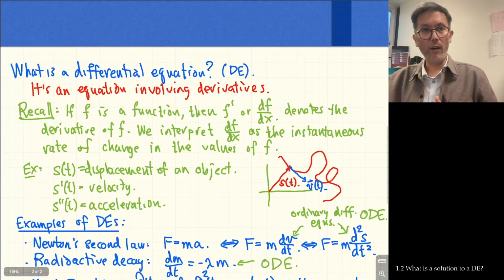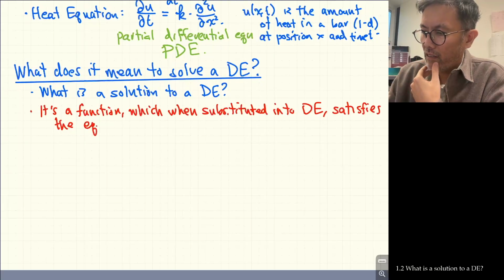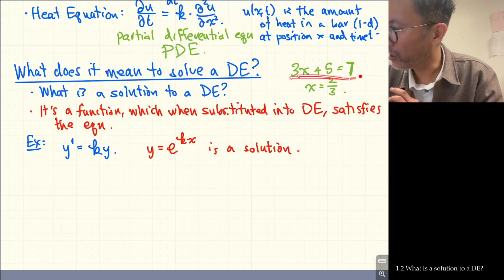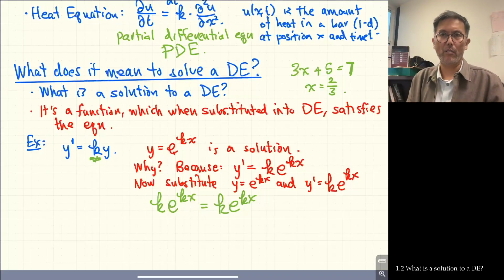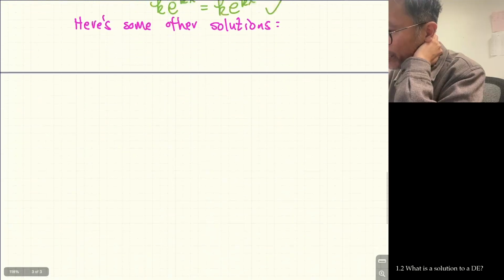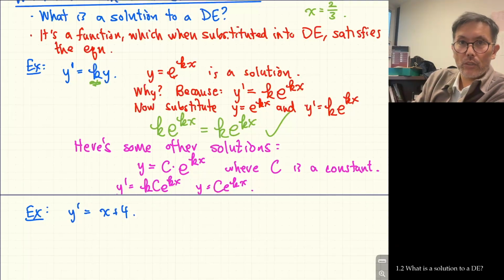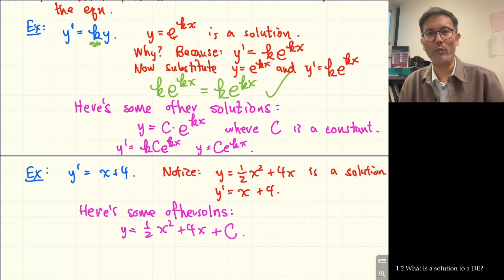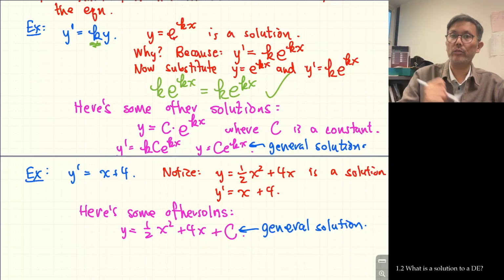1.2 What is a solution to a DE?